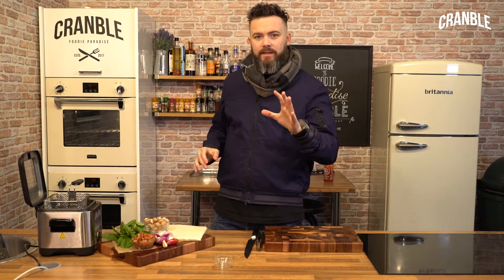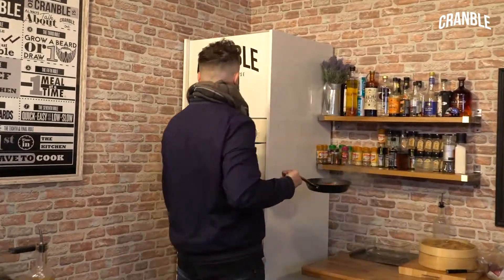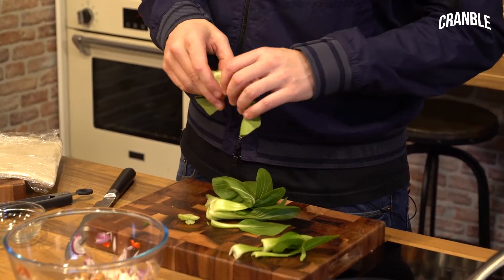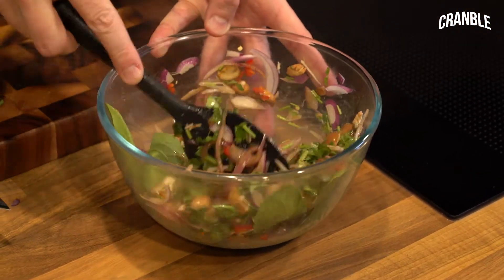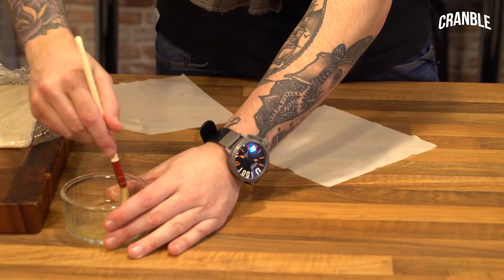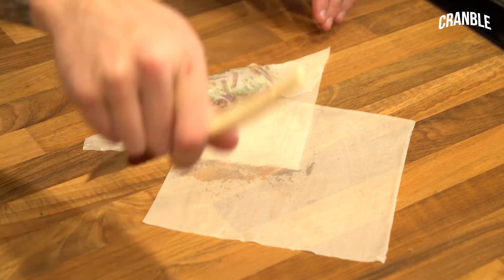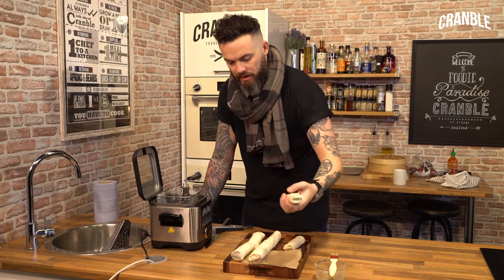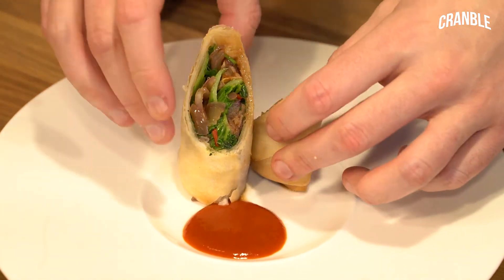Cranble | Chicken Spring Rolls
Crunchy, tasty, sweet, sour spring rolls. What are you waiting for. ? You should make these NOW.